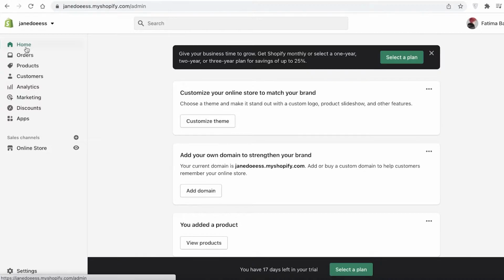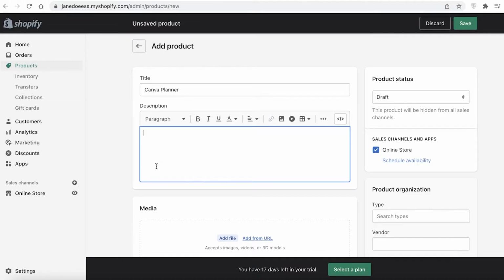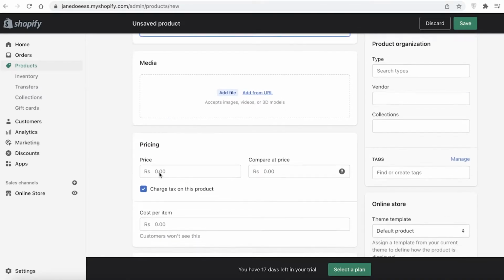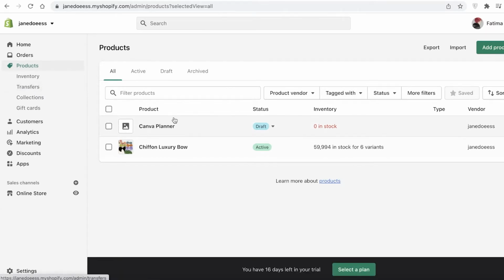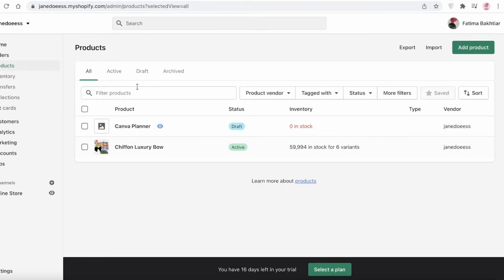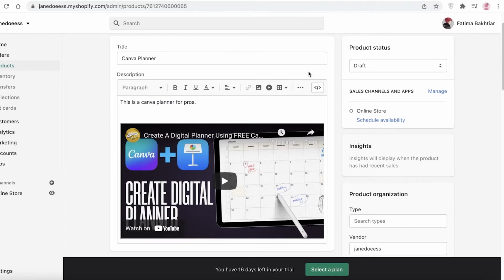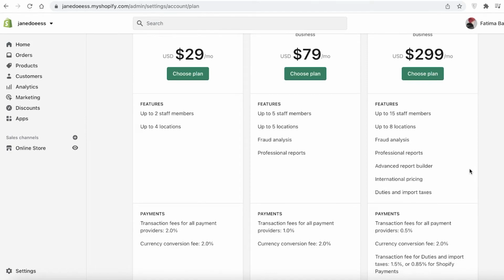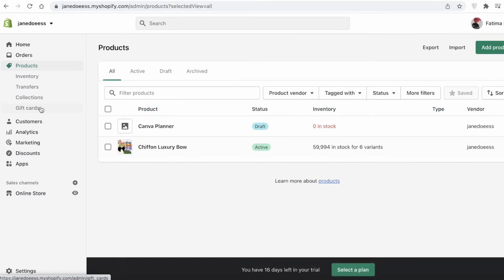How To Embed A Video On Your Shopify Product Pages | Step By Step Easy (2025)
In this video I show you How To Embed A Video On Your Shopify Product Pages. It is very easy and anyone can do it by following these simple steps.